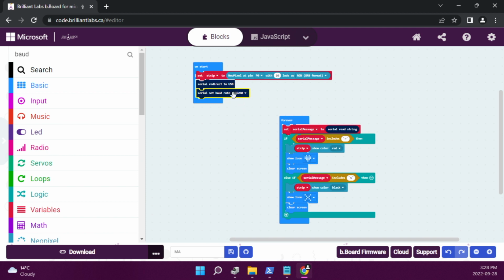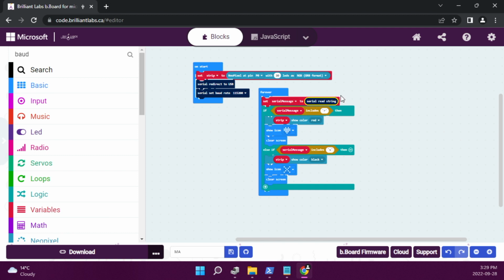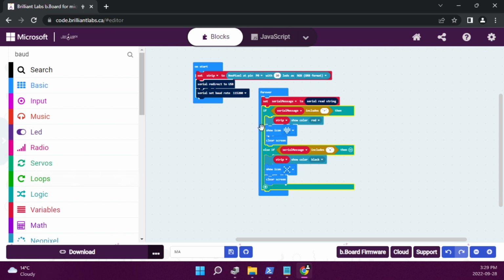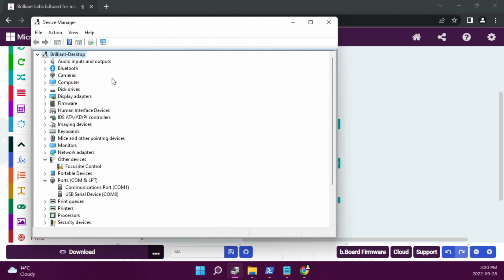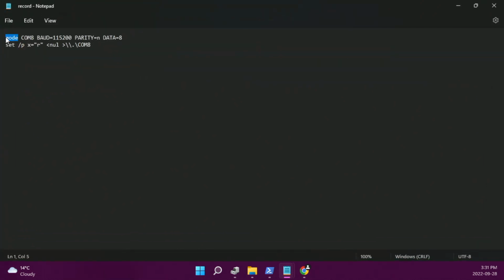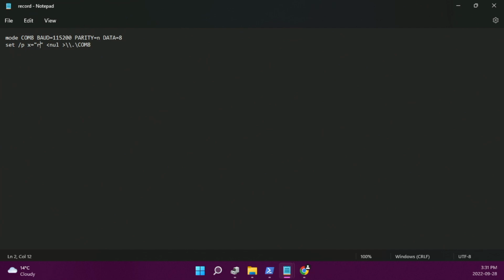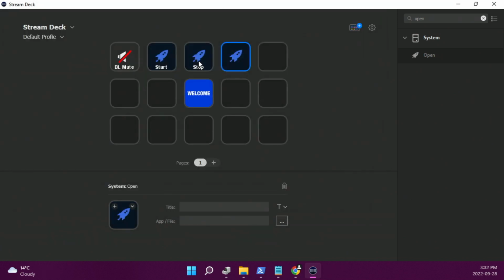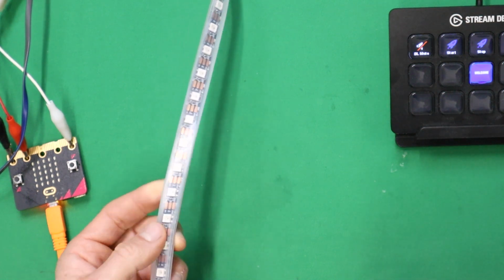Control your micro:bit through your Stream Deck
In this video, I go over how you can use your Elgato Stream Deck to send serial messages to your micro:bit for executing your code.